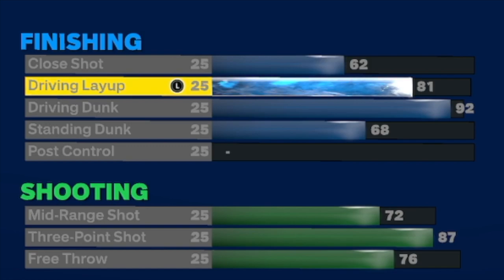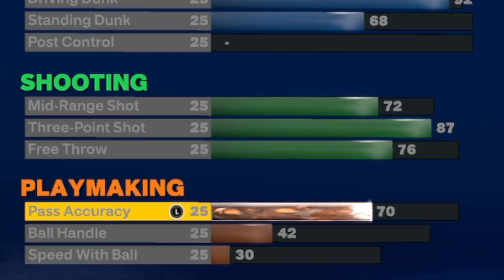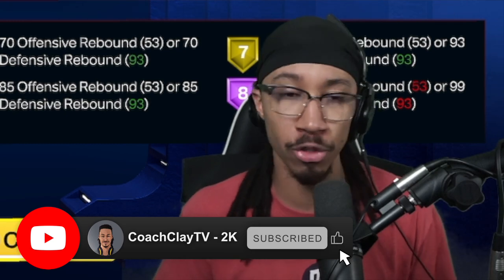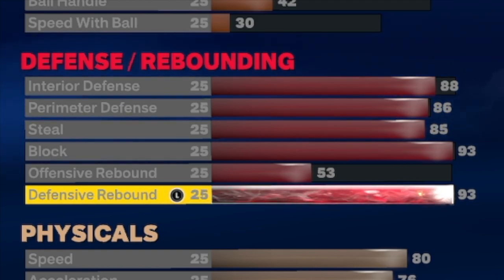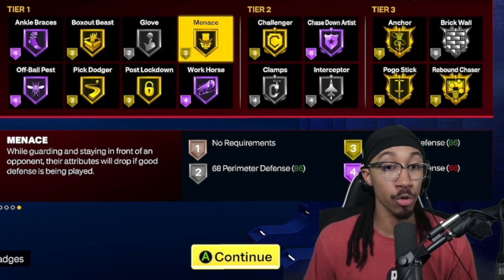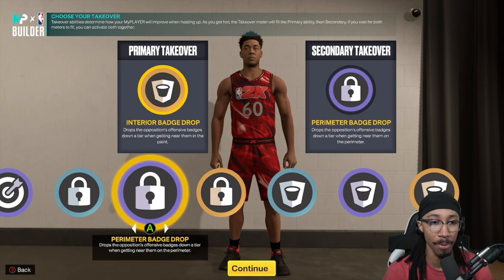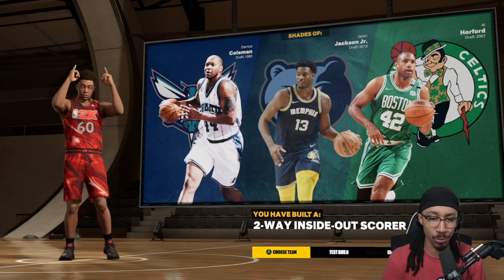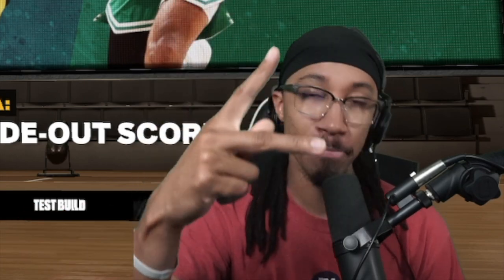❗I MADE THE MOST BROKEN SWING BUILD (GIANNIS GREEK FREAK) IN THE NBA 2K23 MY PLAYER BUILDER👀❗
I live stream every Sunday - Friday!

Follow here!